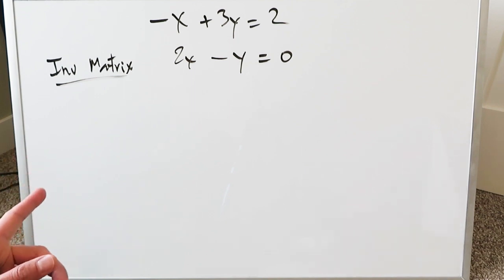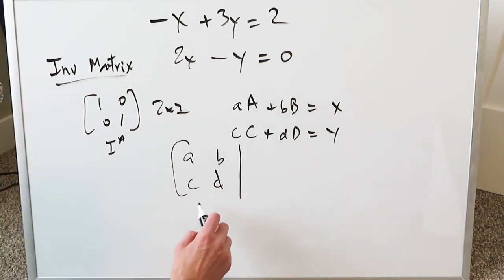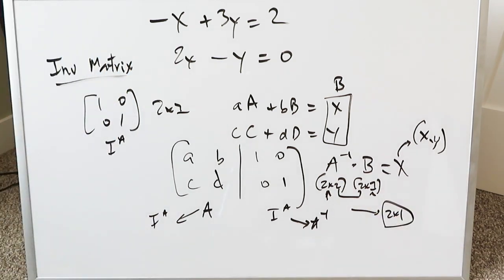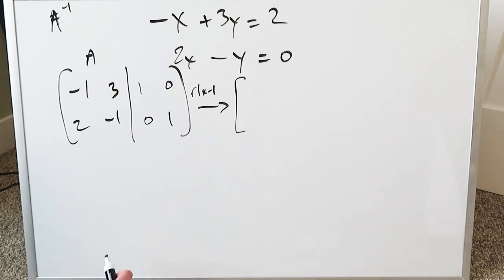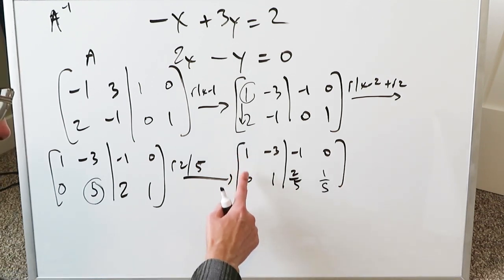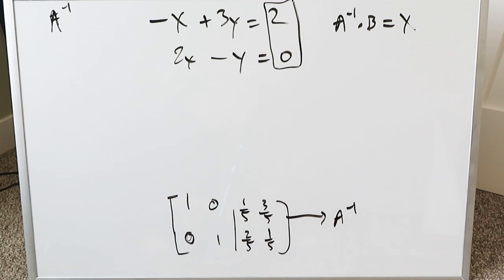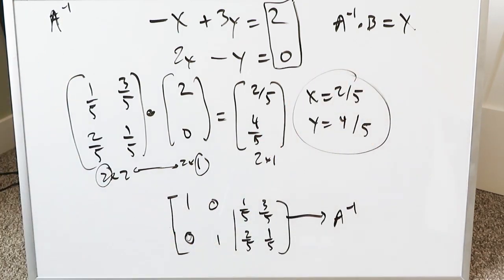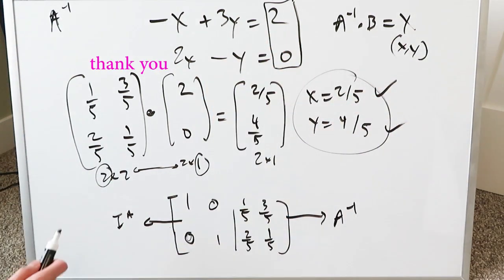Solve System Using Inverse Matrix Algebra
Learn the procedure for determining the solution of the system using inverse matrix algebra technique.